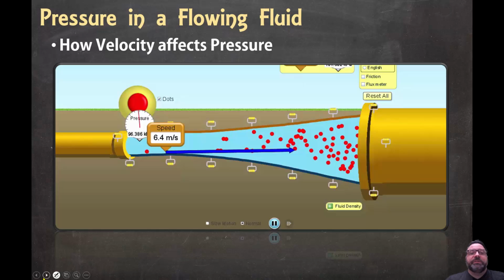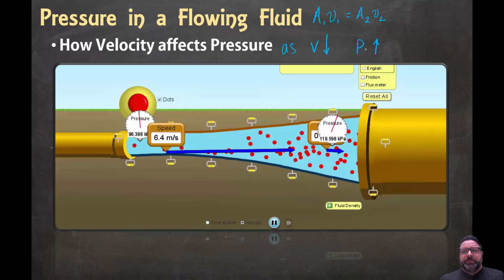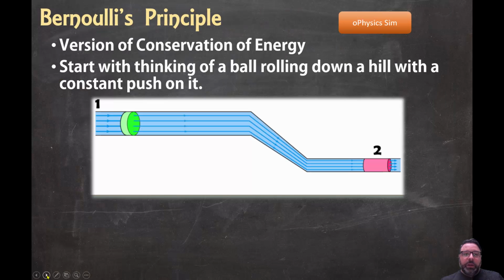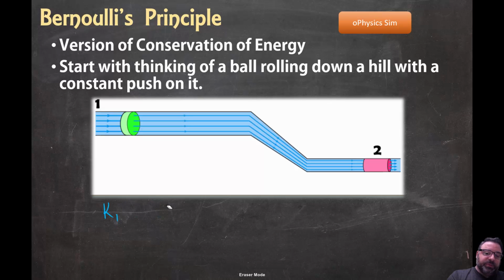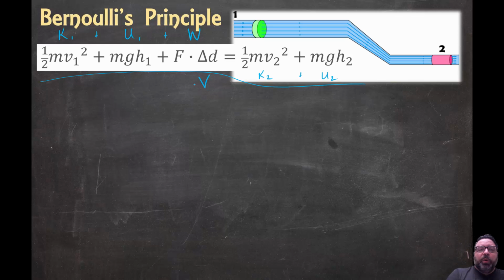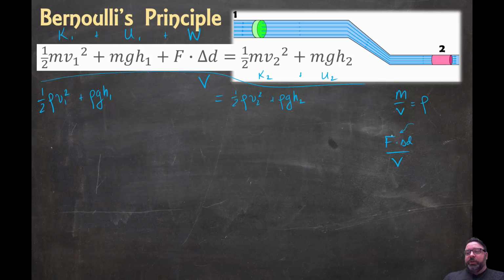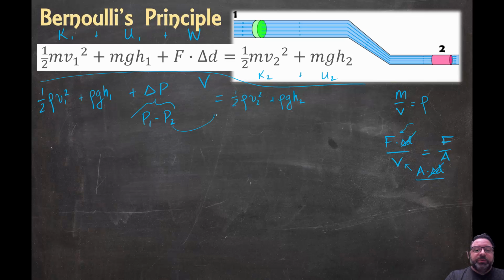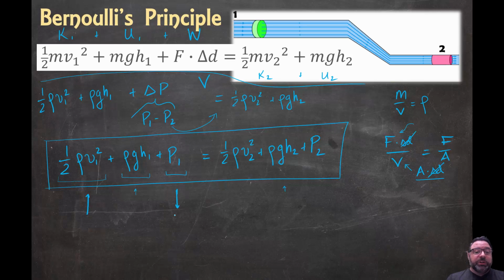Fluids: Bernoulli's Equation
Second lecture about moving fluids.  Contains theory and derivation of Bernoulli's principle.